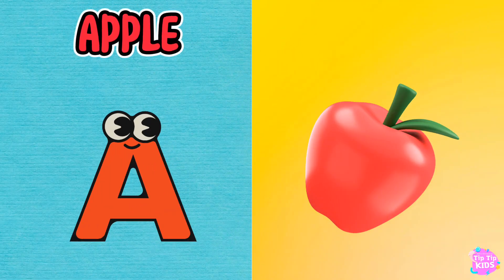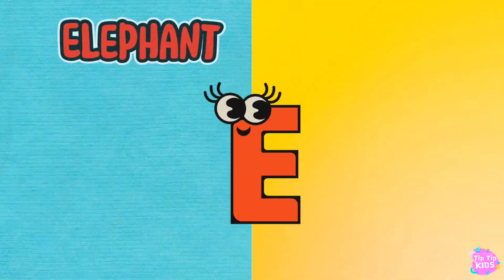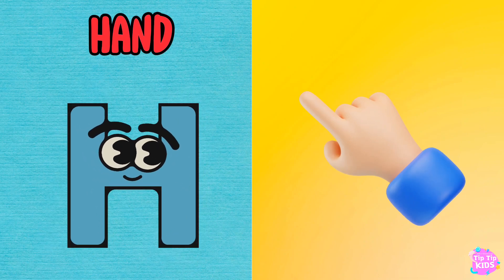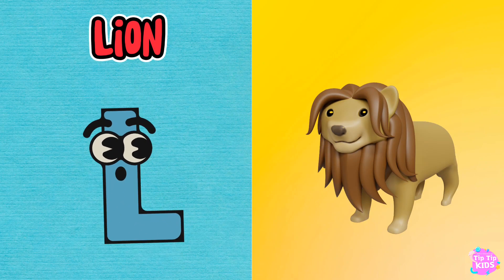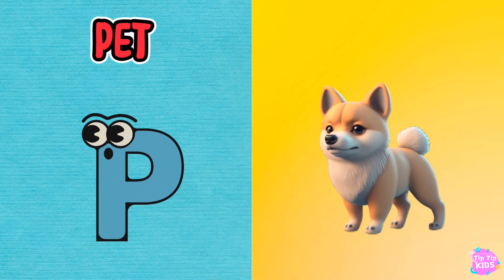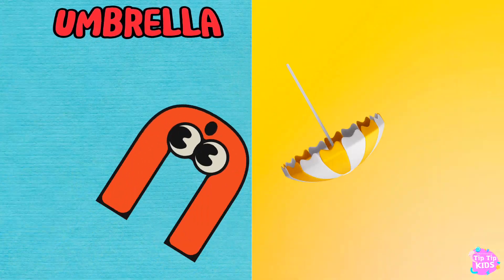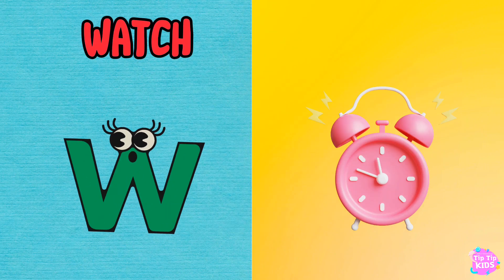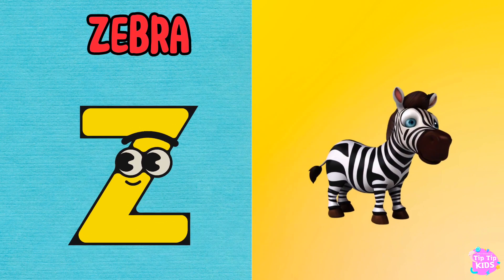Phonics For kids | English Phonics Song - English Alphabets - A for Apple - English Rhymes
Phonics Song for Toddlers | Phonics Song For Kids | A for Apple | Nursery Rhymes | A to Z